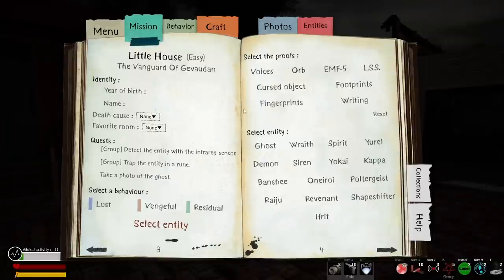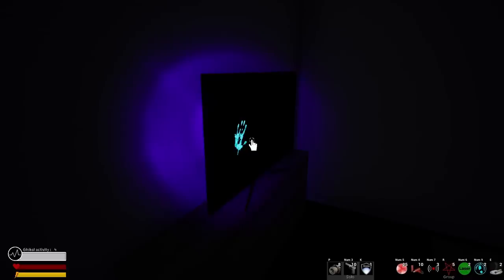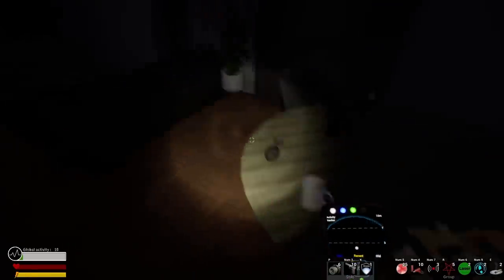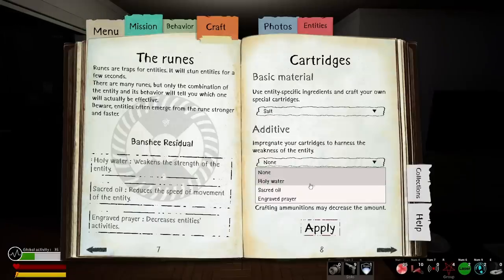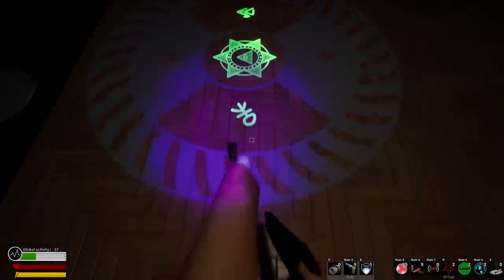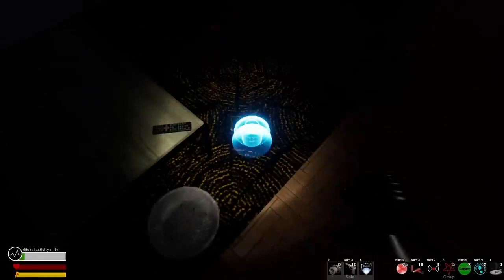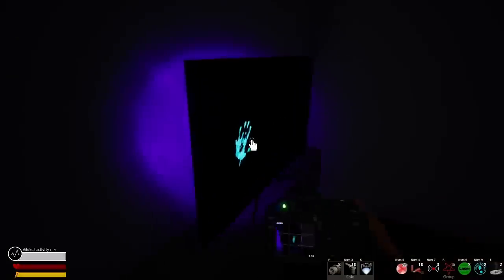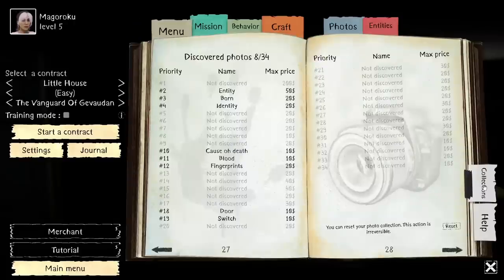ALL You Need To WIN! This is a Ghost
Welcome to another This is a Ghost video! In this one I give a basic run down of how to play the game whilst also giving a COMPLETE Item Guide.
I have been thoroughly enjoying this game and will be playing a lot more over on Twitch so make sure to come check it out!